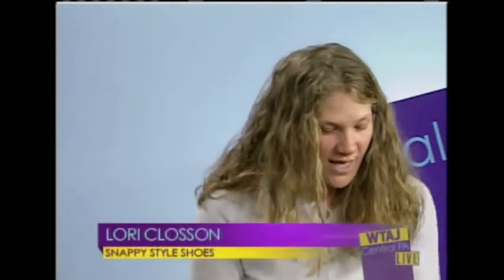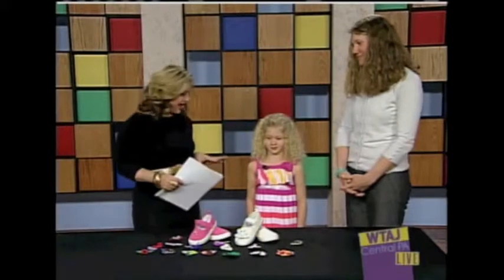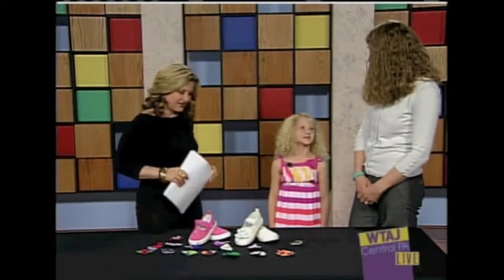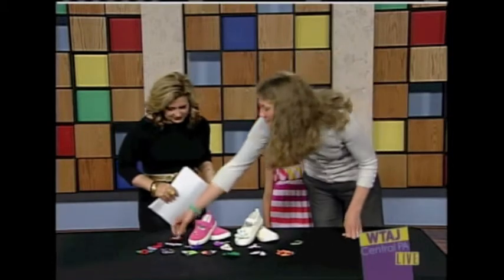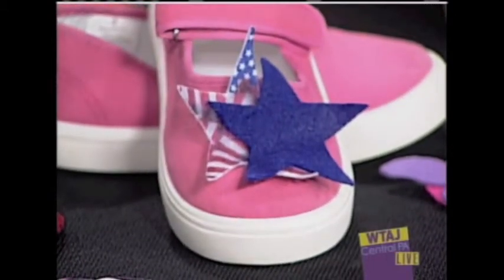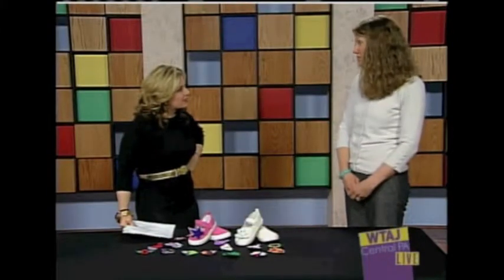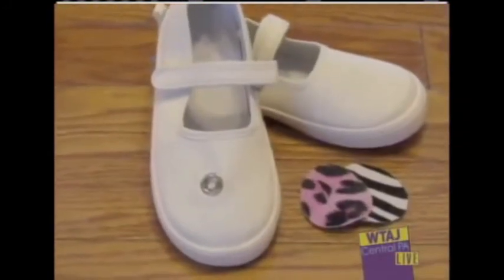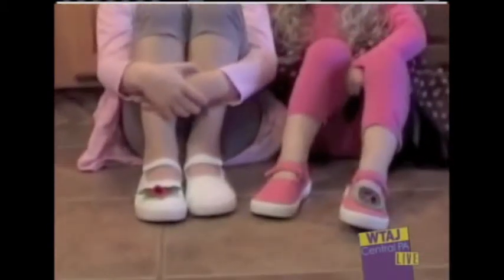Lori & Makenzie Closson on TV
Makenzie Closson TV